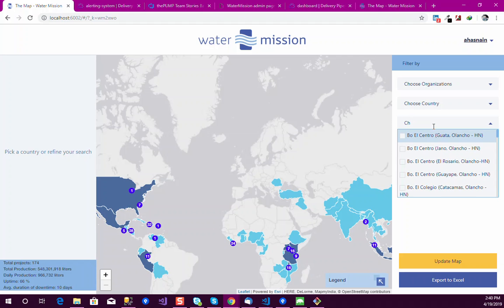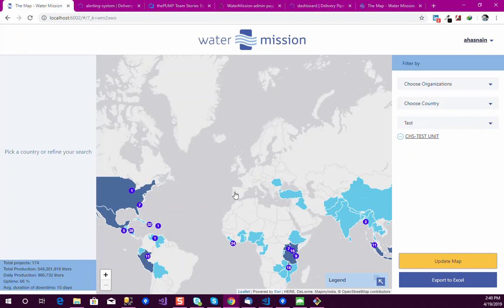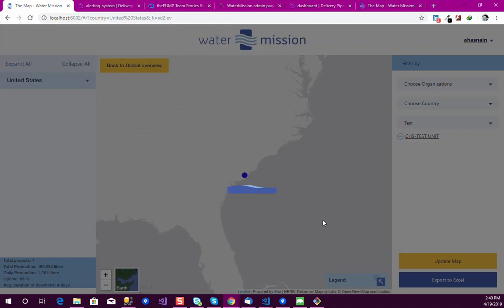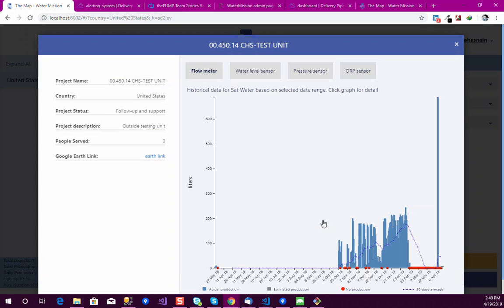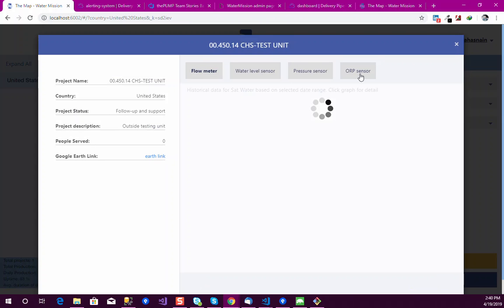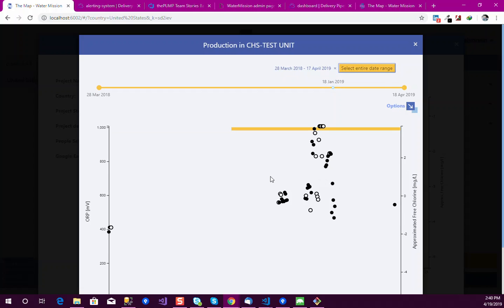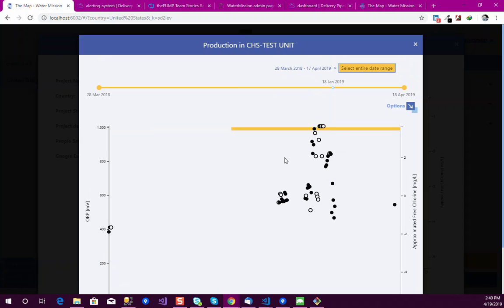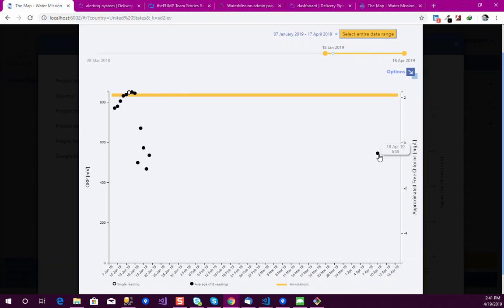2019 04 19 14 42 20 Water level